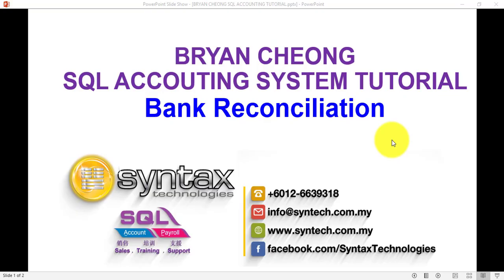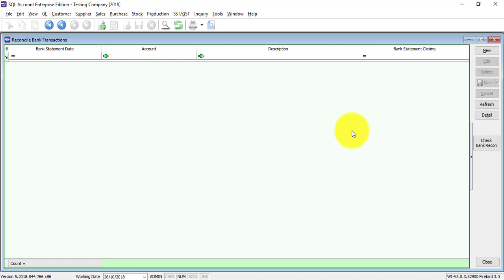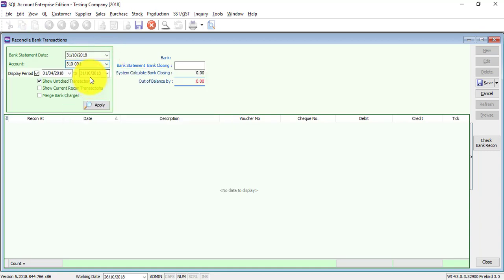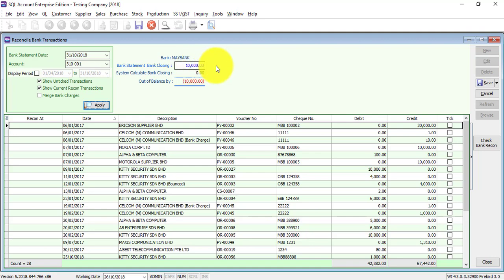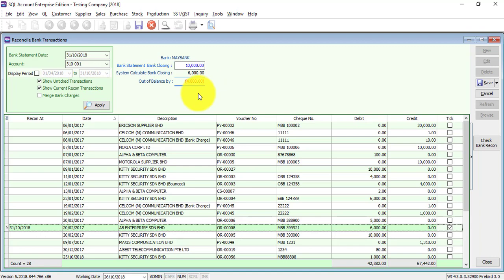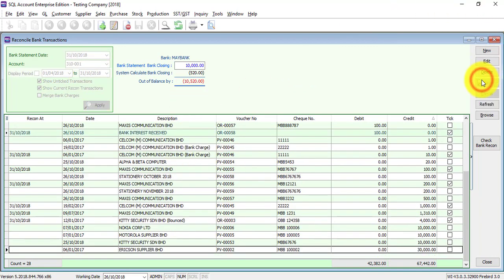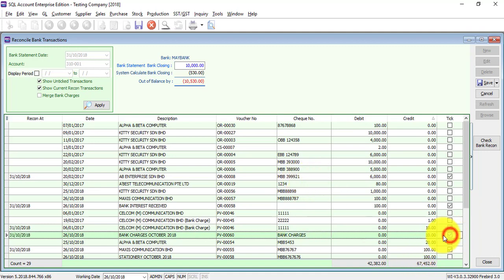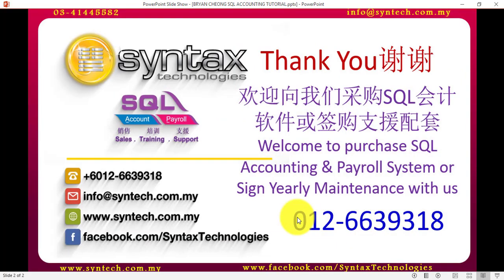SQL Accounting Software Tutorial 039 Bank Reconciliation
In this SQL Accounting Software Tutorial, Bryan Cheong will explain how to do Bank Reconciliation in SQL Accounting System. You will see how important this transaction and how easy SQL Accounting Software can handle this complicated task.